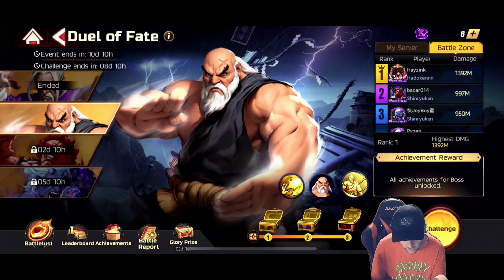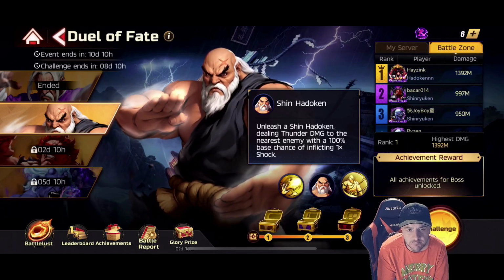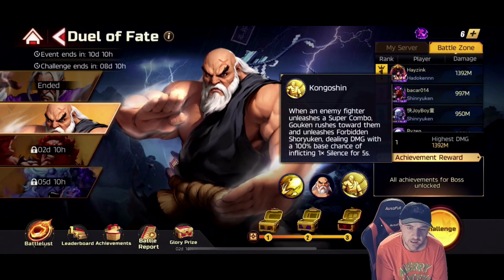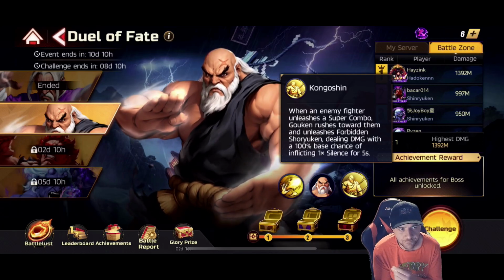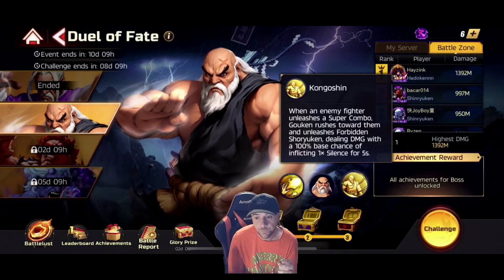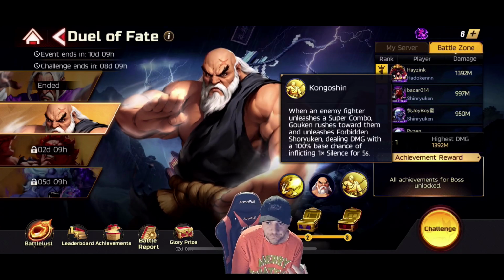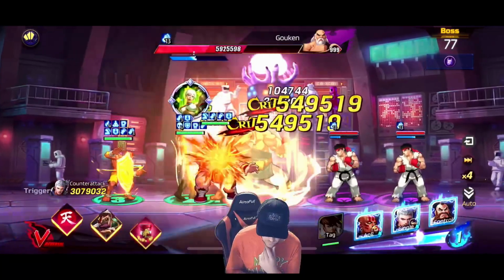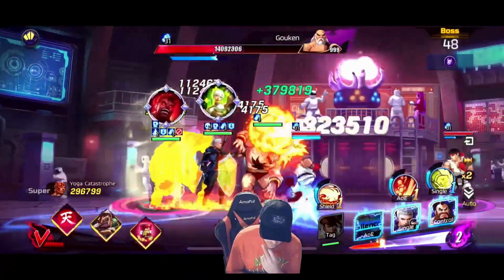ZANGIEF COULD BE THE KEY TO HIGHER SCORES Team builds vs Gouken boss fight street fighter duel